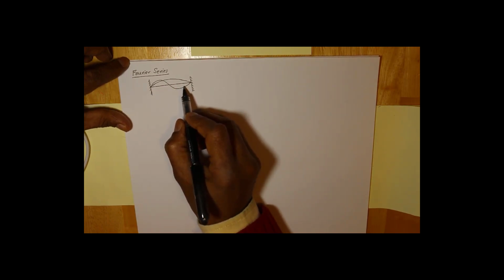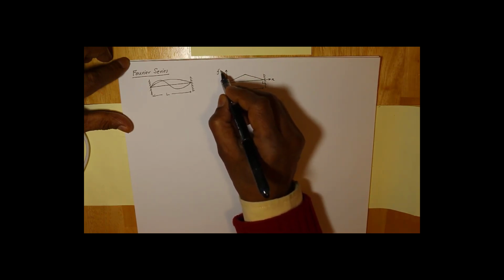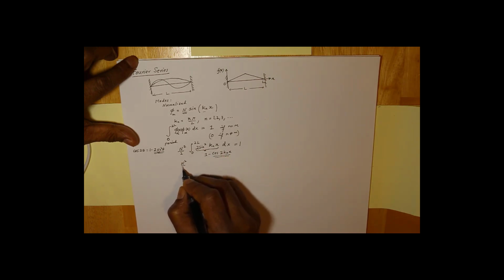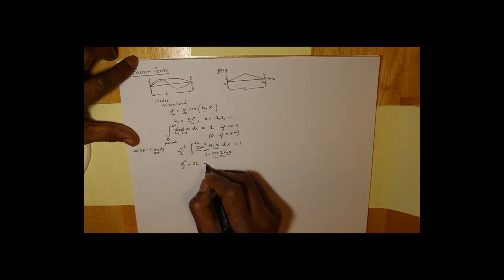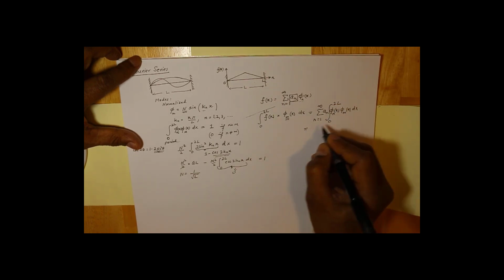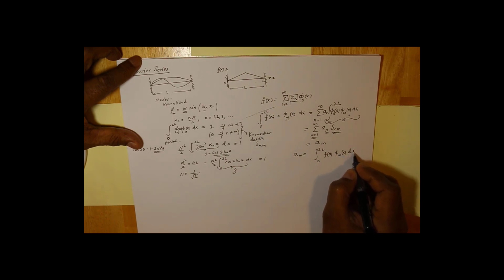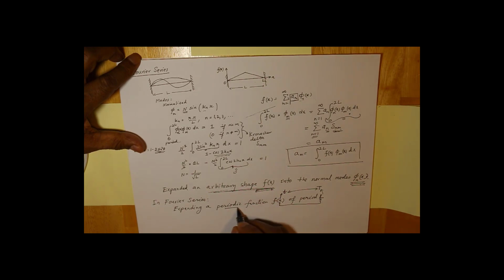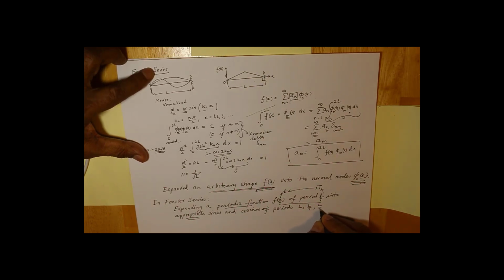Expanding shape of a taut string in normal modes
Reviews expanding shape of a taut string in terms of normal modes of the string